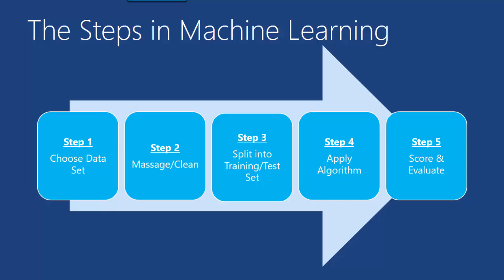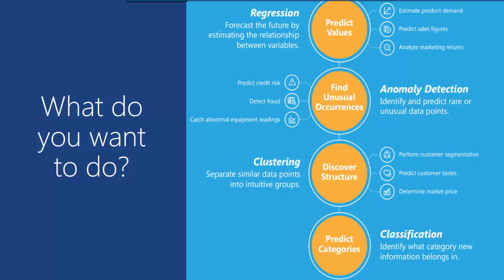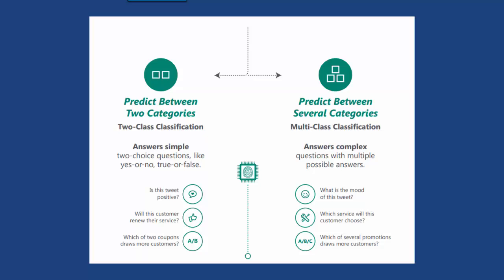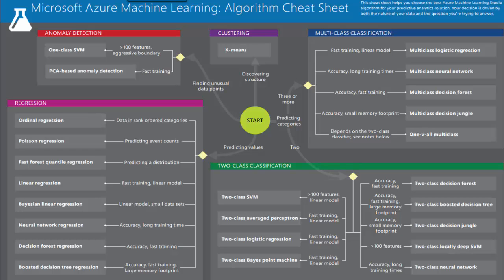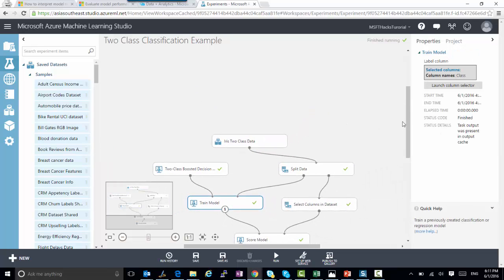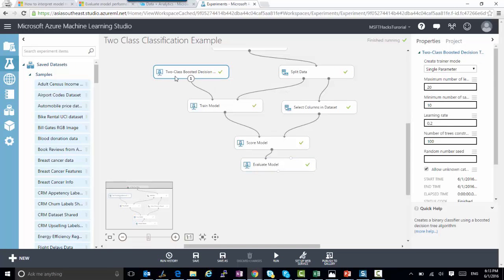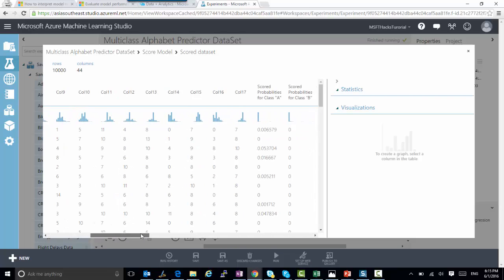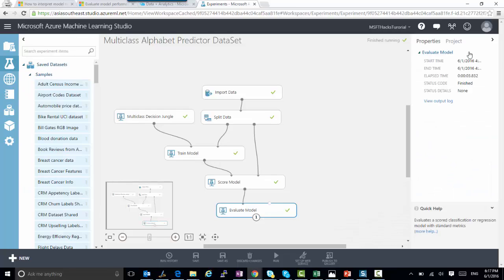MSFTHacks Azure Machine Learning Algorithms – Part 1